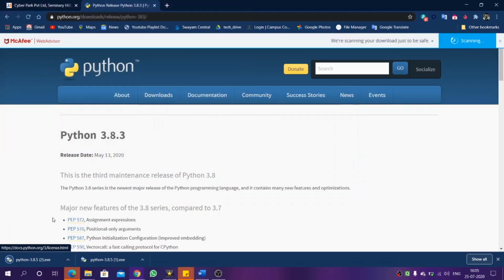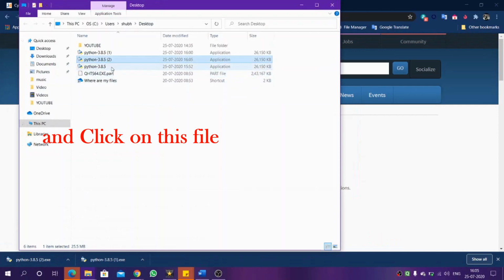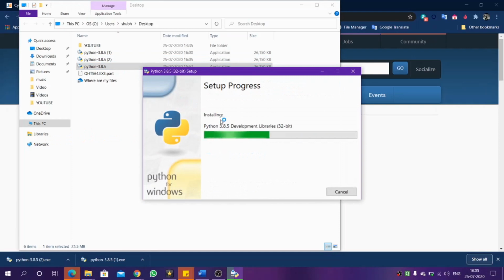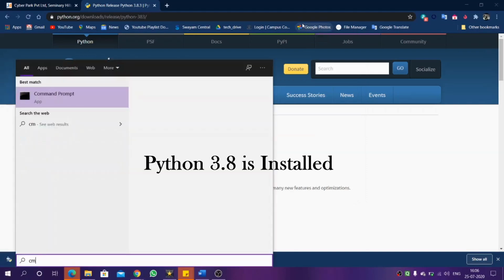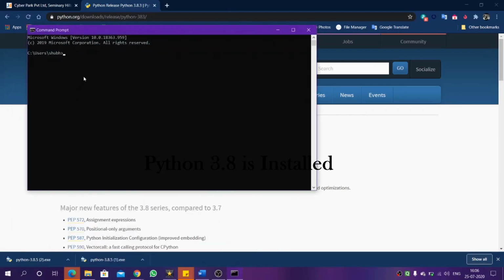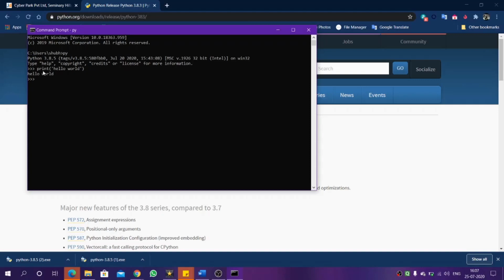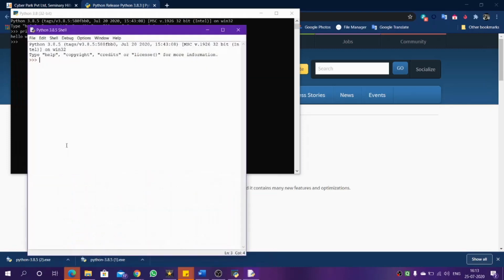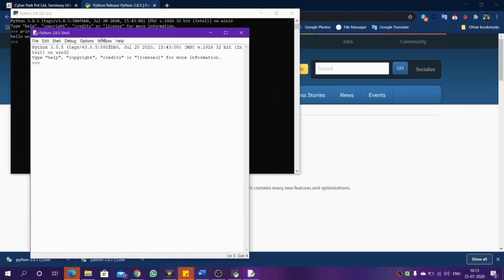How to Install Python 3.8.5 in Windows | 2020 | WindowsにPython 3.8をインストールする方法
This video is about how to install python 3.8 in windows
complete python series is coming soon
please comment which language you need in videos

このビデオは、WindowsにPython 3.8をインストールする方法についてです
完全なpythonシリーズがまもなく登場
ビデオで必要な言語をコメントしてください